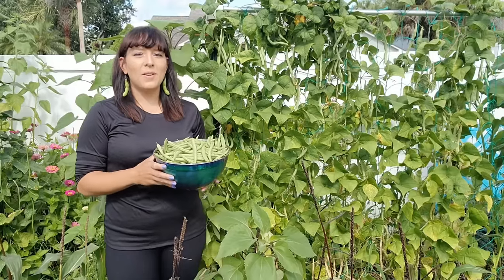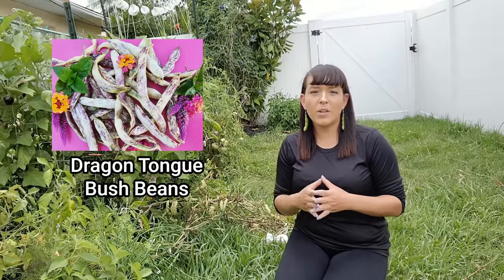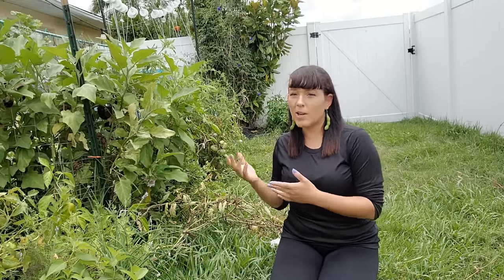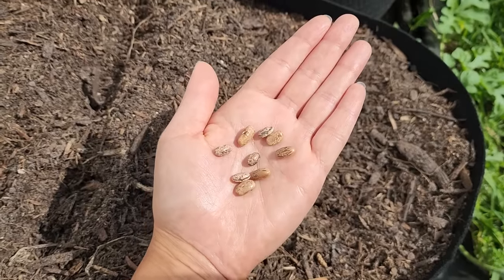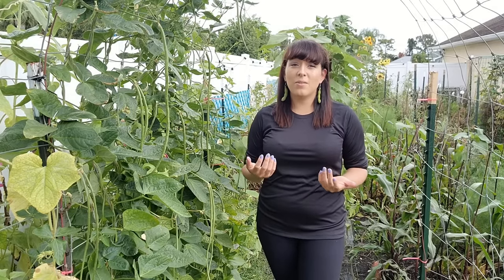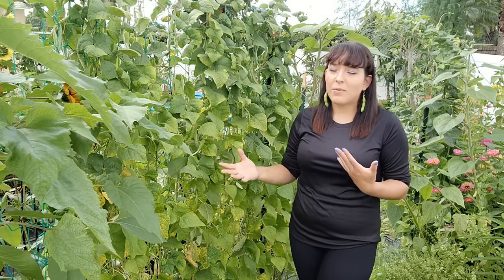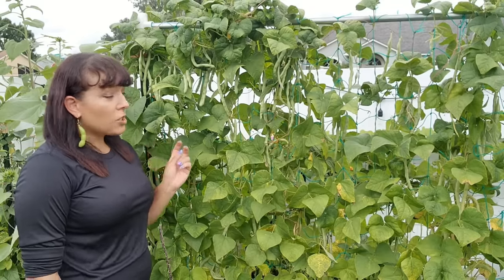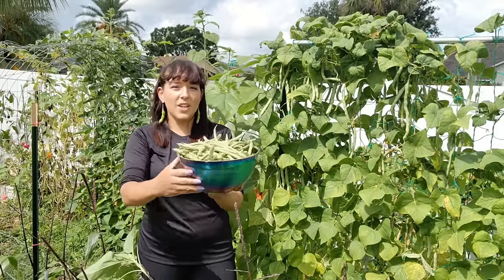Ultimate Guide to Growing Bush/Pole Green Beans From Seed to Harvest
This is the ultimate guide on how to grow green beans at home. Join me on this step-by-step journey from seed to harvest as we delve into the wonderful world of green bean gardening. Whether you're a beginner or an experienced gardener, this video is packed with valuable insights, tips, and techniques to help you cultivate your own bountiful crop of delicious green beans right in your backyard.

In this comprehensive video, I'll walk you through everything you need to know from seed selection, when to sow seeds, how to sow seeds, vertical garden structure ideas, proper plant spacing, disease and pest management, how/when to harvest pods, and my tips/tricks to maximize production.

***Garden Supplies Mentioned in this Video***
Heavy Duty Vinyl Mesh Trellis & list of supplies used to build my trellis systems

Find this guide in written form on my website to copy/save/share